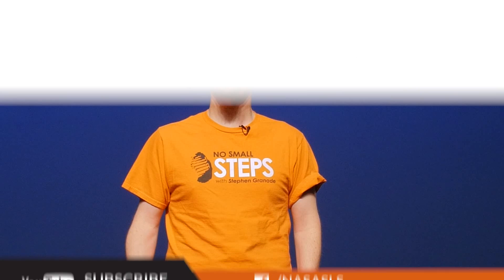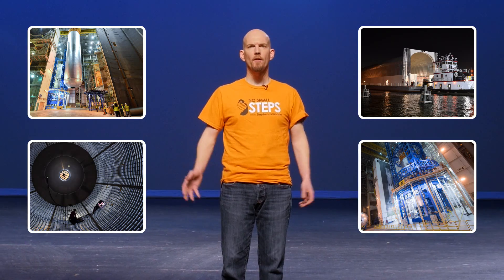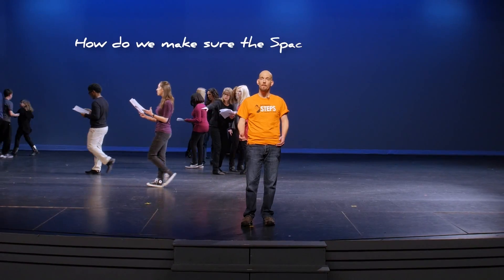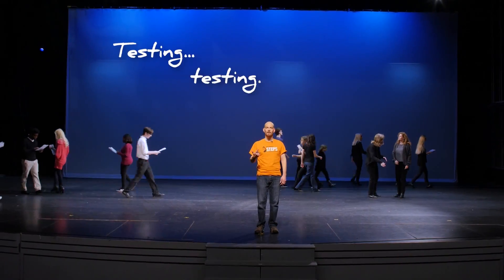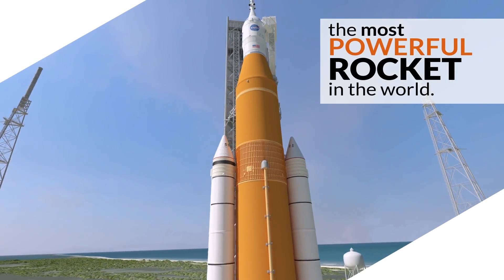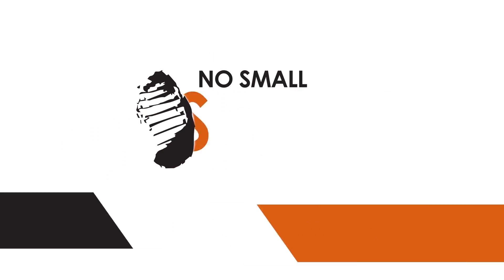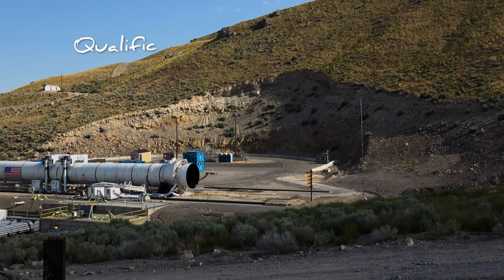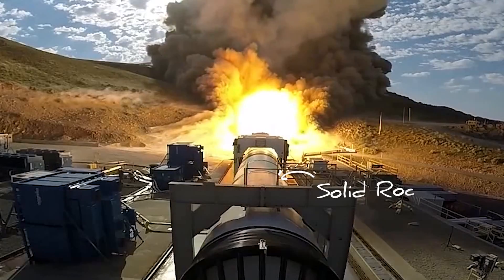No Small Steps Episode 5: Passing the Test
The fifth installment of this video series explores how testing on the ground prior to flight helps ensure that NASA’s Space Launch System will be successful when it’s time to launch. Host Stephen Granade explains why testing is important, and some of the many different types of tests that will be conducted before SLS flies.